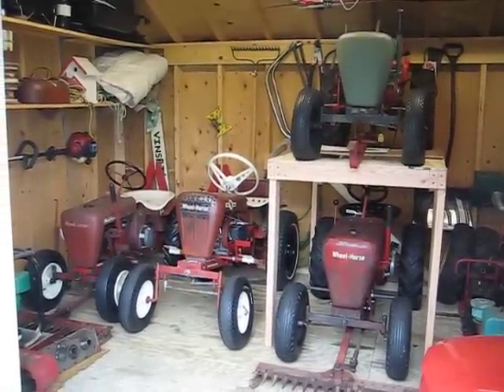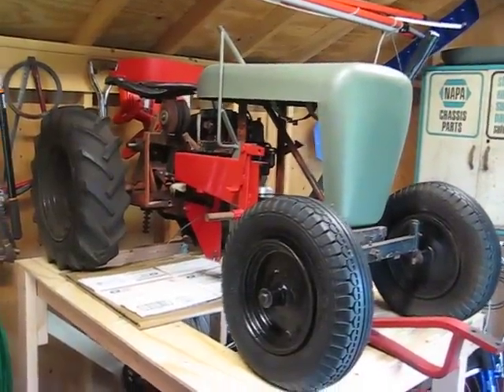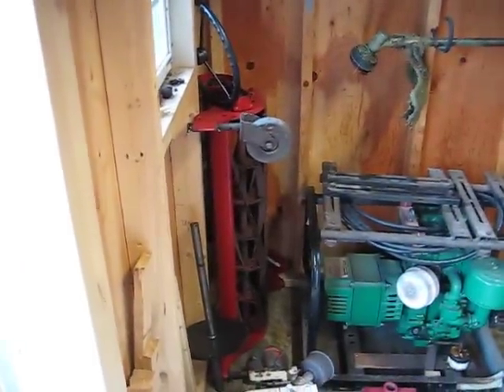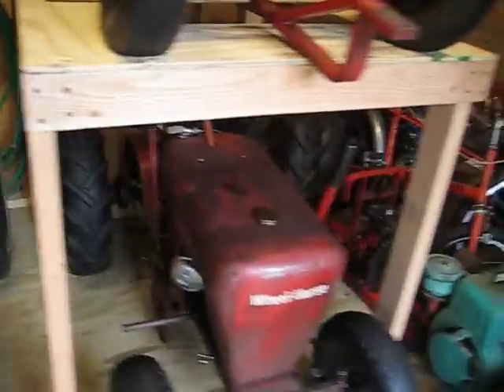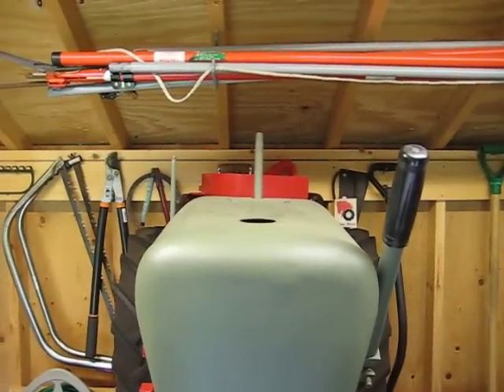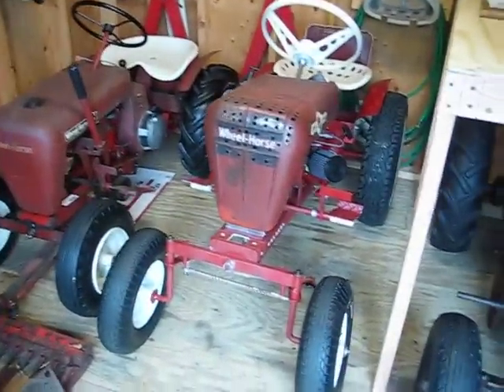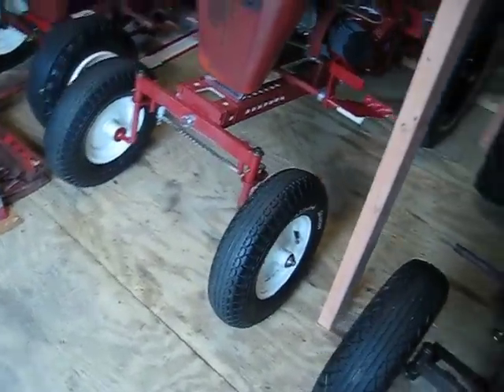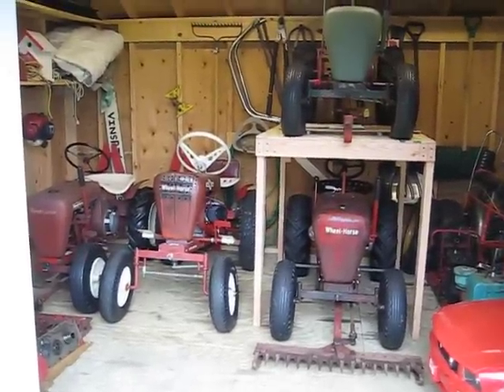Wheel Horse RJ Collection RJ35 RJ58 RJ59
Just a quick look at my RJ collection.